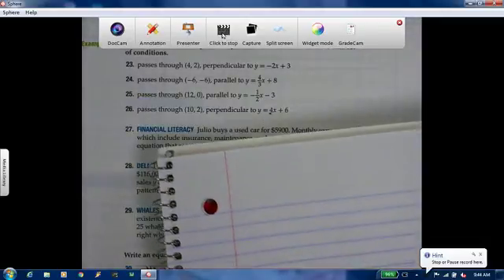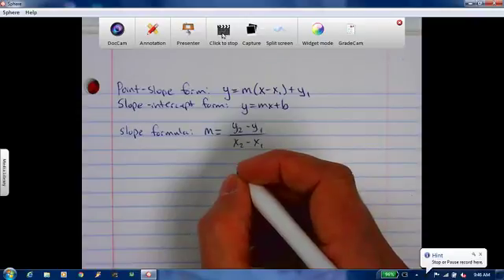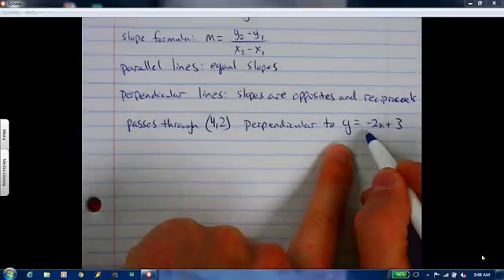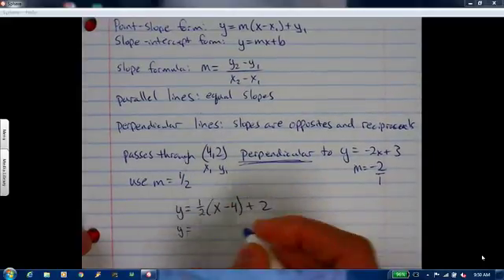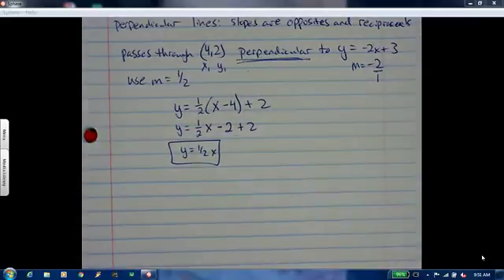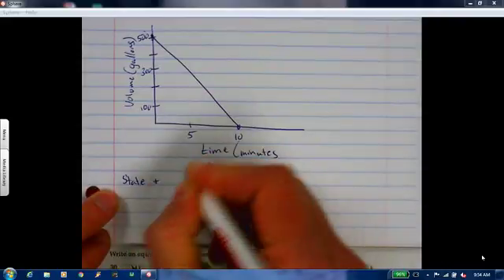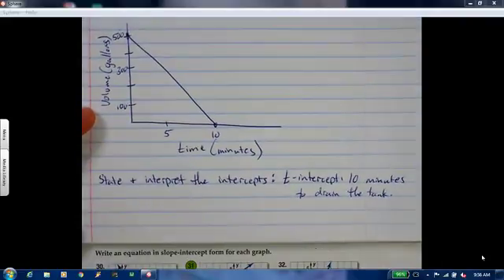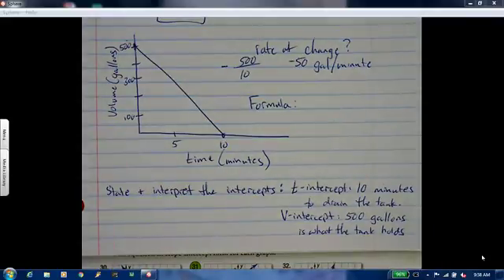2017 12 15, fall semester review 3rd hour 1